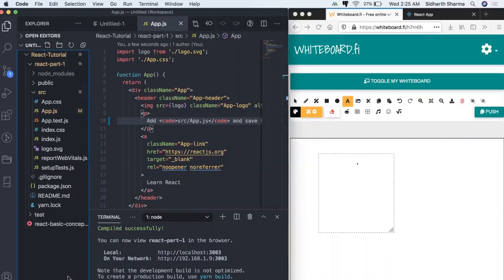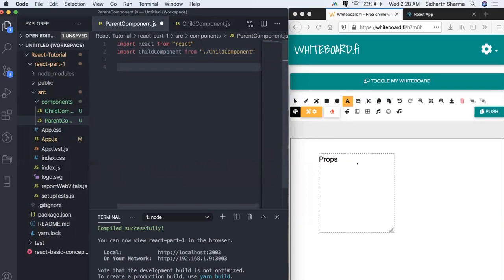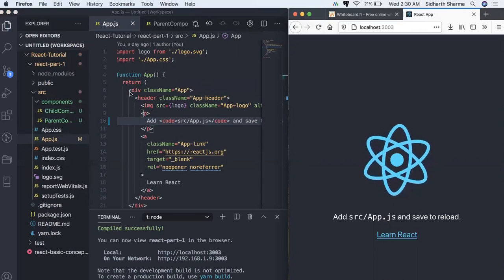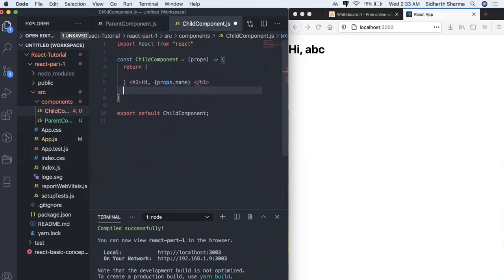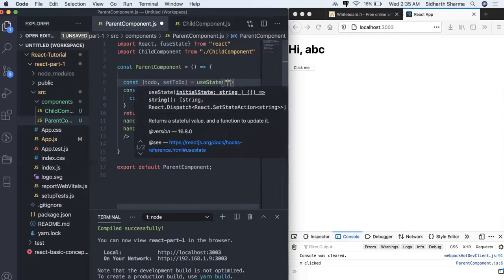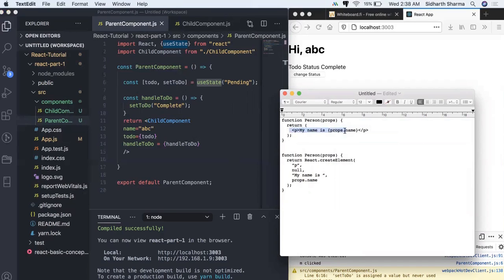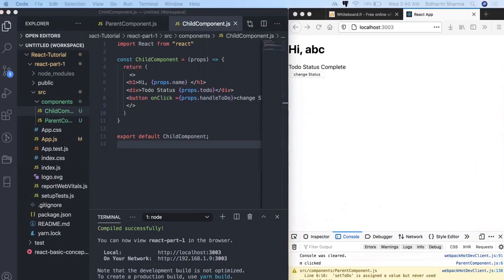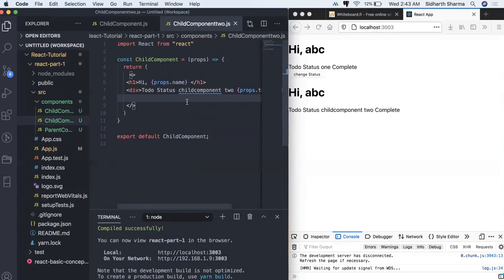Reactjs Beginners - STATES/PROPS Explained for beginners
This video is about react states and props and how we can implement it inside code. Also, explained the concept of lifting state up.  States and props are basic building block of react components. In this video I have explained reactjs States and Props for beginners.
for basic react concept.